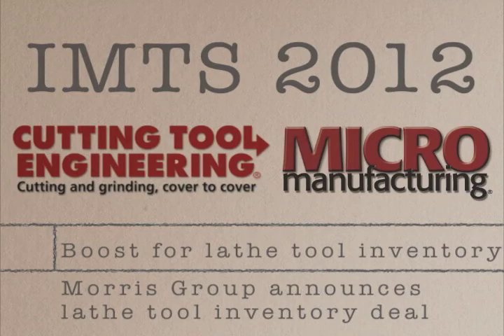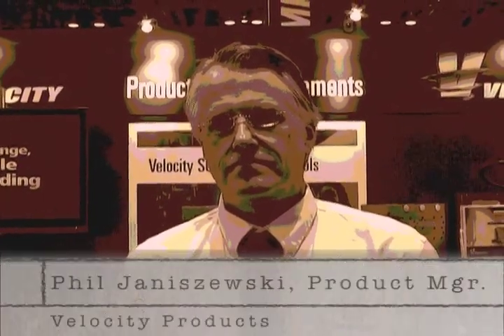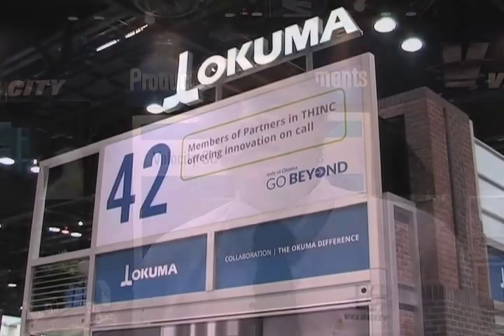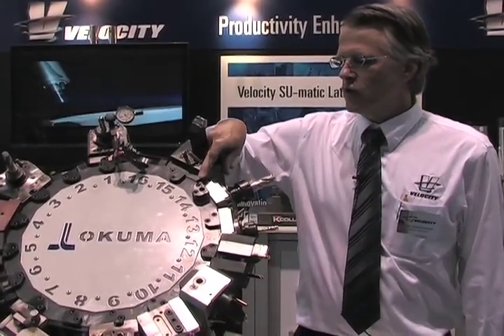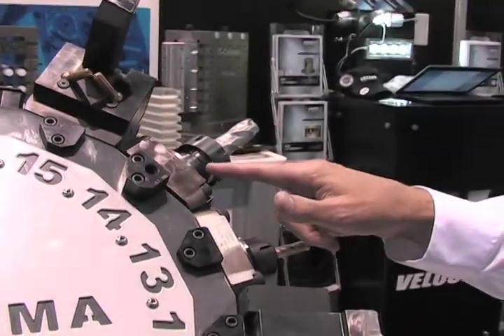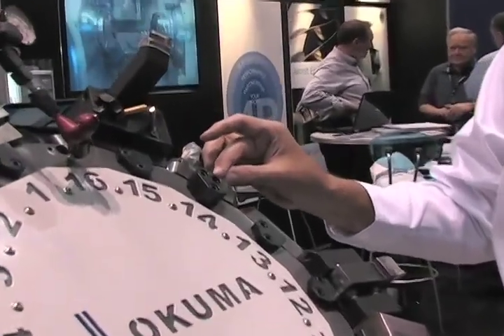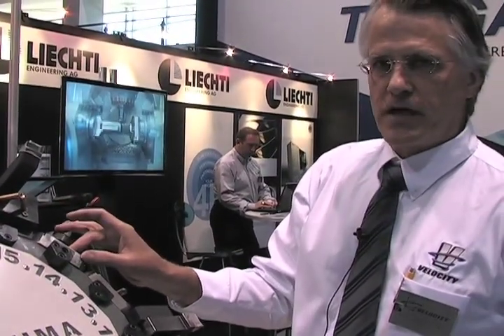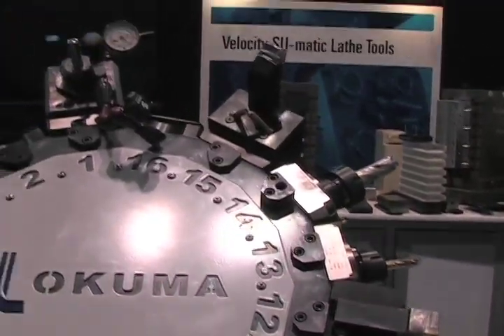Morris Group announces deal with Su-matic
During IMTS 2012 in September, the Morris Group Inc. announced an exclusive  agreement with SU-matic, a subsidiary of Suhner Holding AG of Switzerland. The deal means Velocity Products, a division of the Morris Group, will supply the North American metalworking industry with tooling for Okuma lathes, multitasking machines and machining centers.